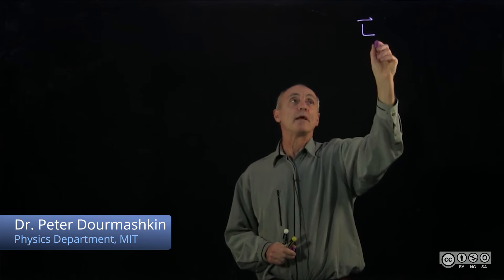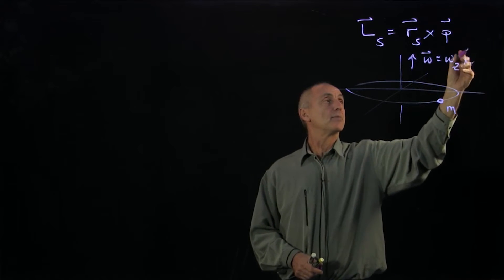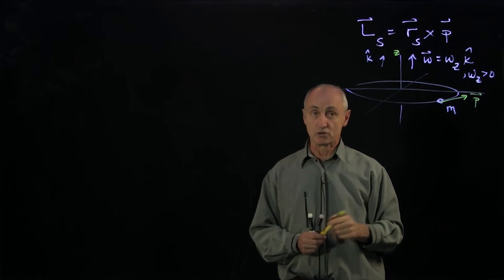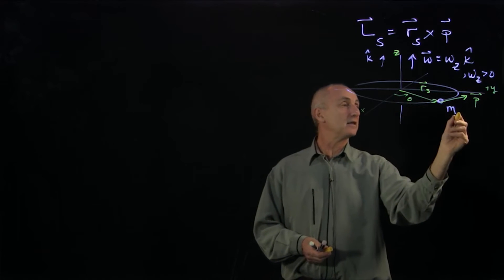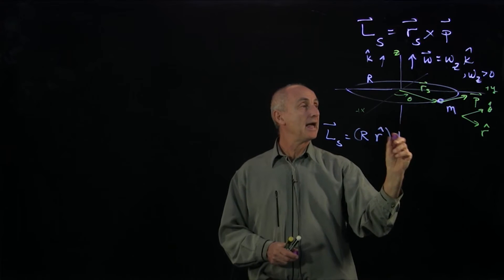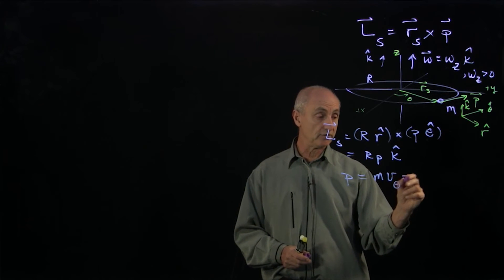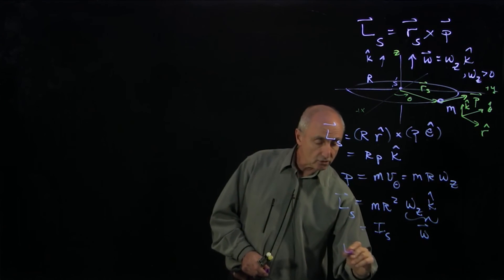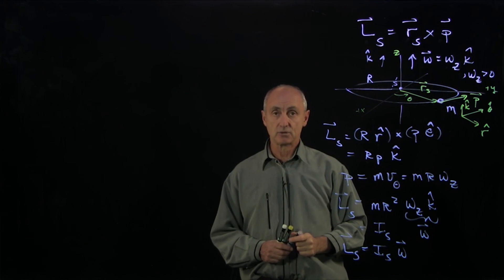32.4 Angular Momentum of Circular Motion